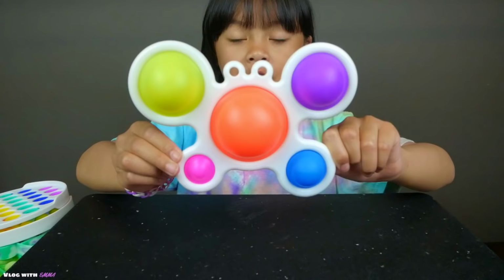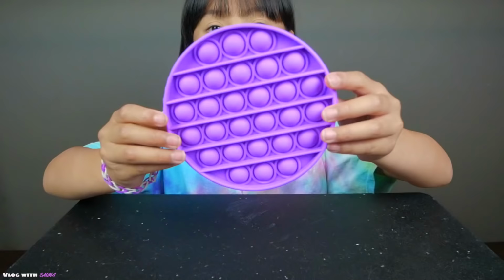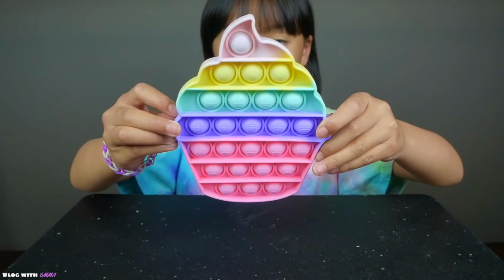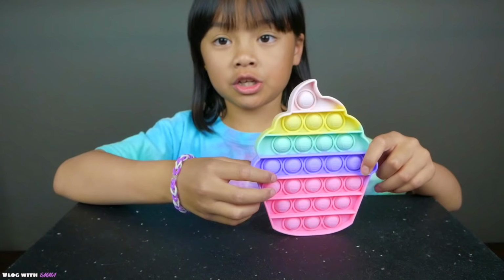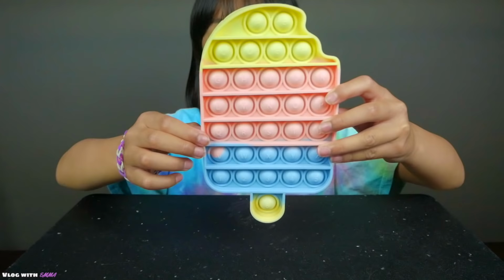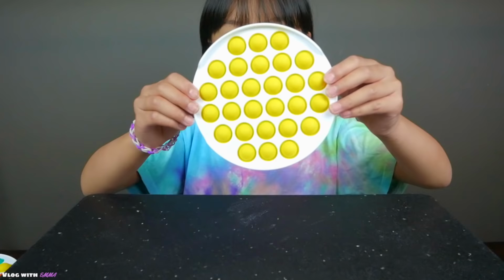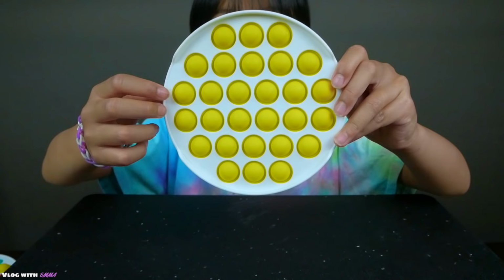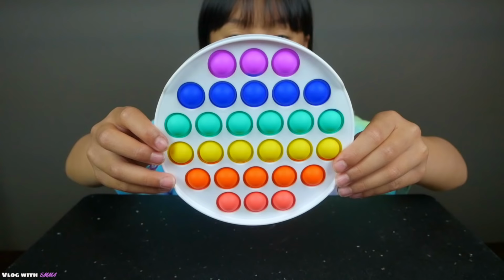POP IT Fidgets TOYS SOUND TEST & Review | Vlog with Emma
Emma testing out some her favourite POP it fidgets! Let' see which one sound the best!